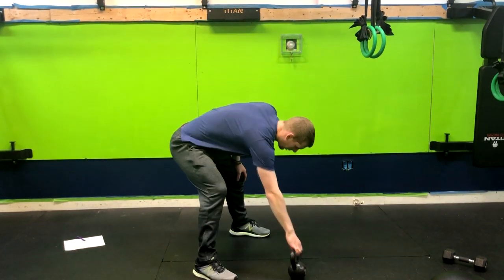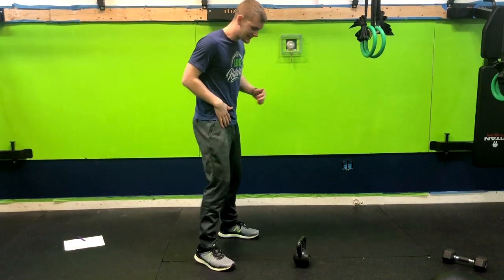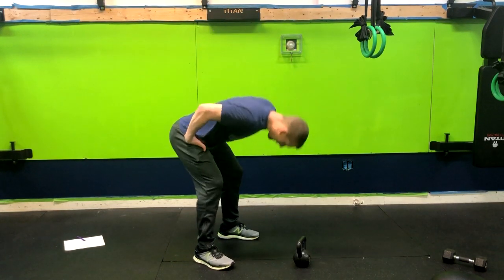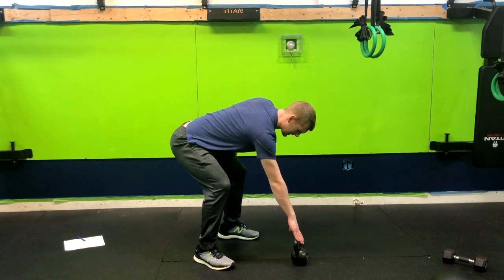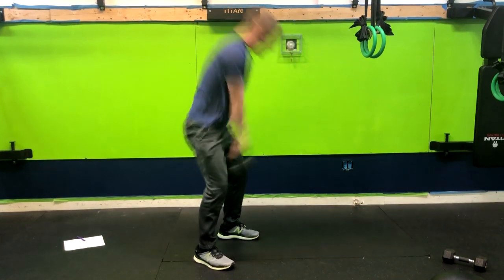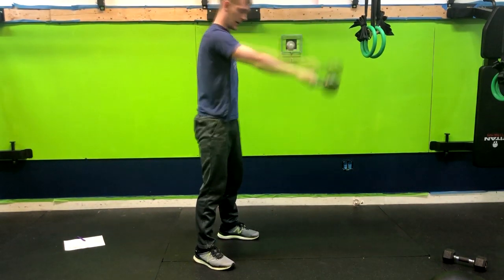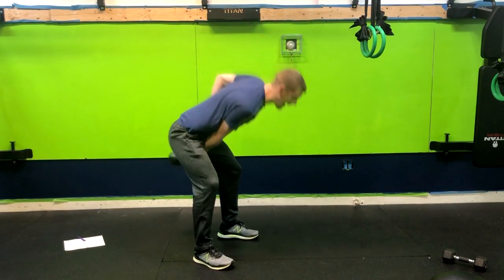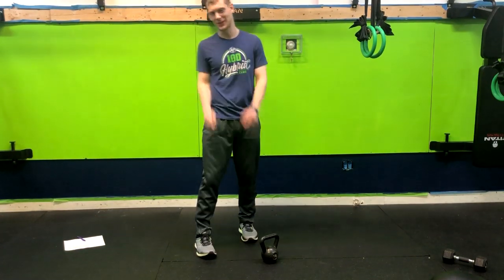Single Arm Kettlebell Swing